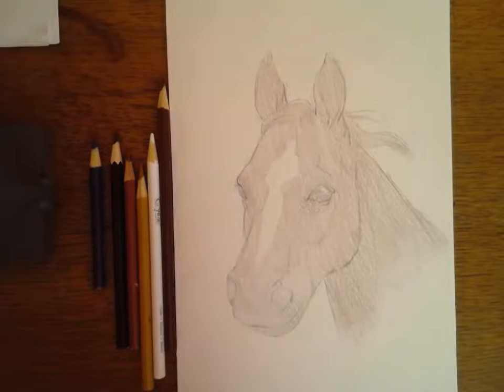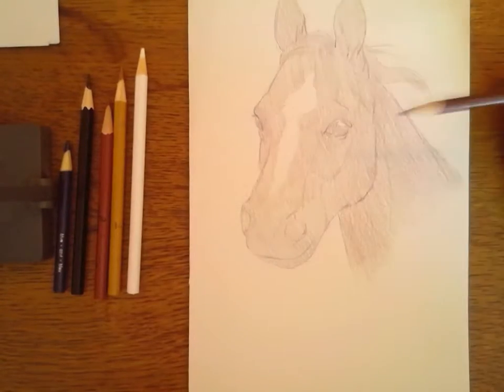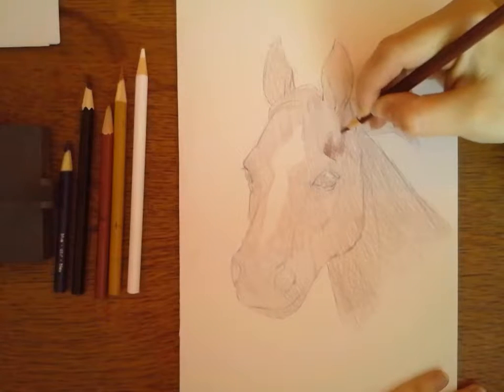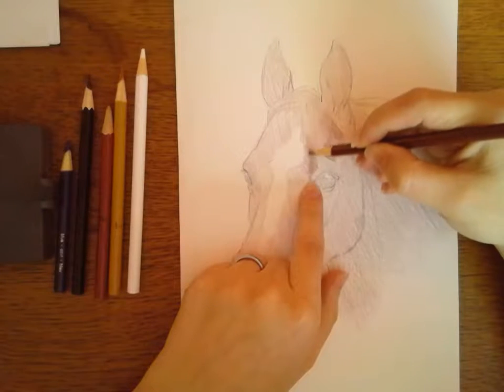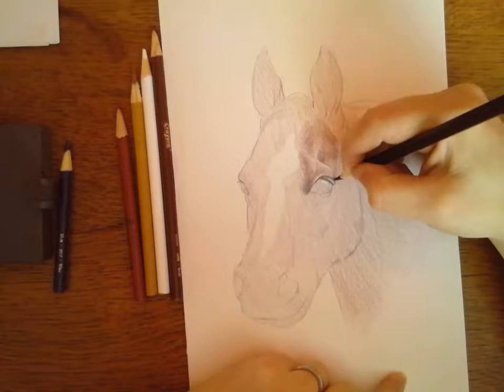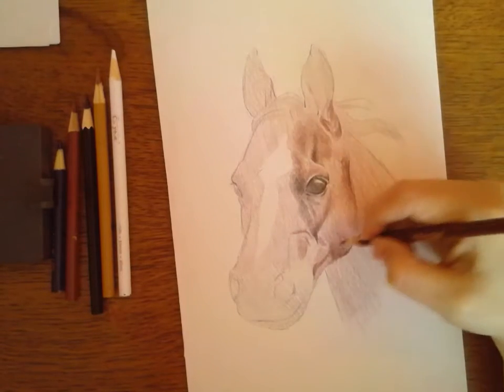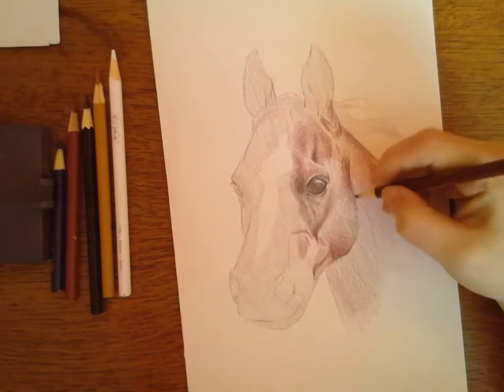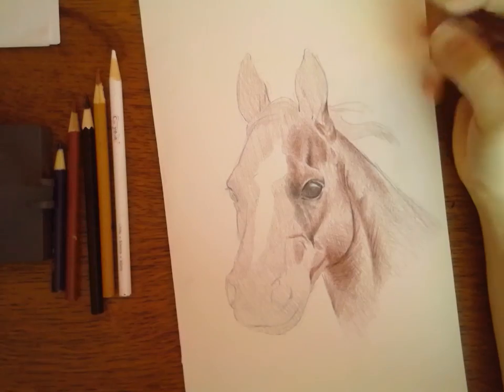Mrs. K " HS Art " Colored Pencil Demo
Demo covering initial color lay, light detailing with value, and color mixing.